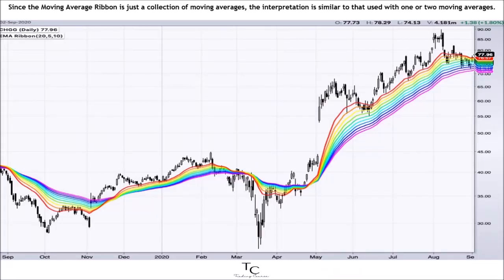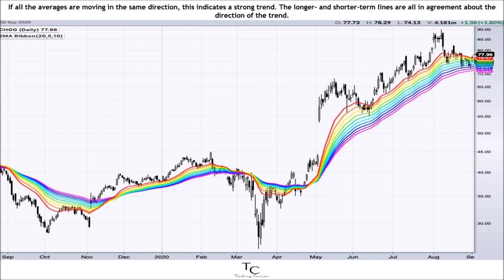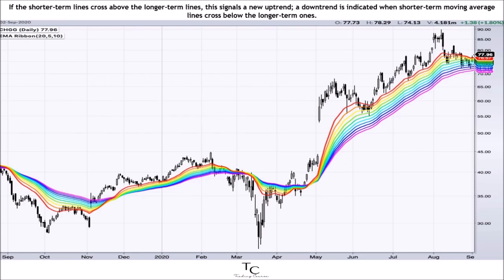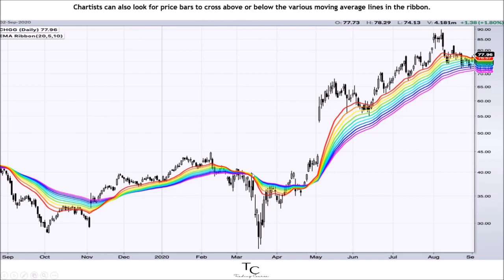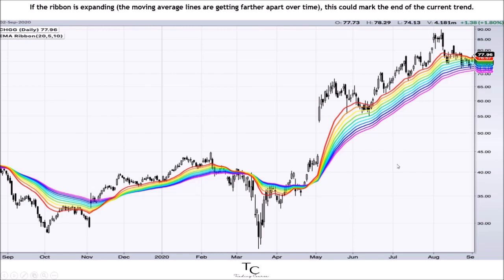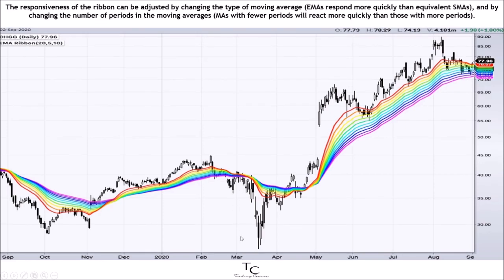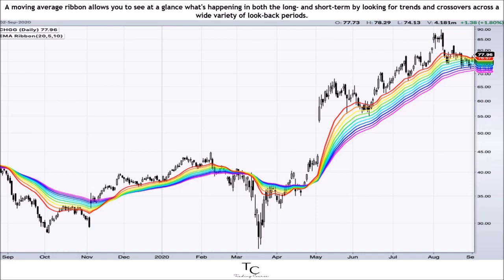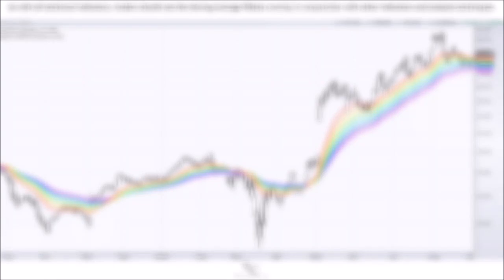How to Use Moving Average Ribbons for Stock Trading